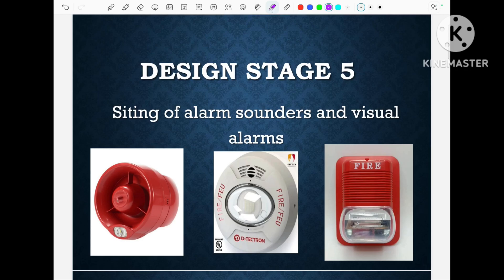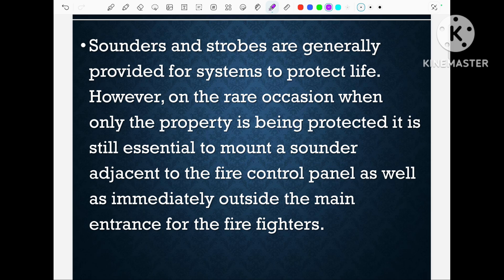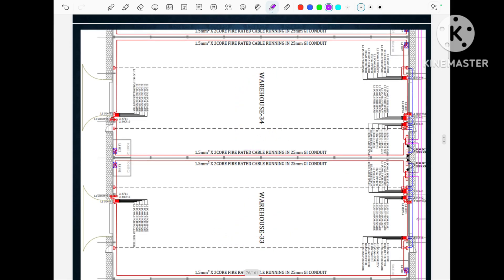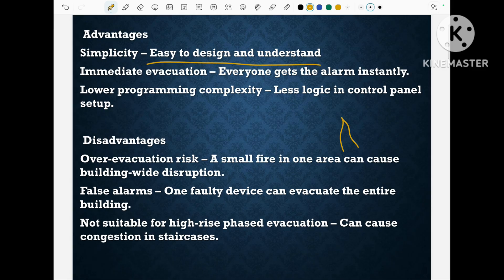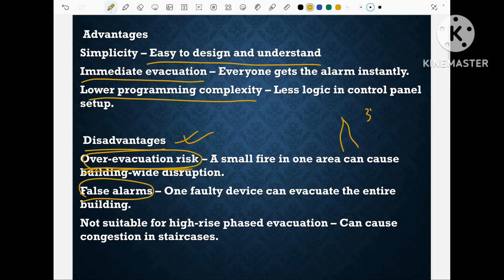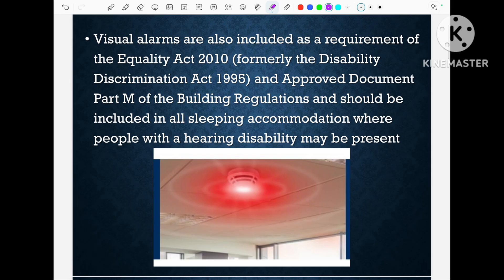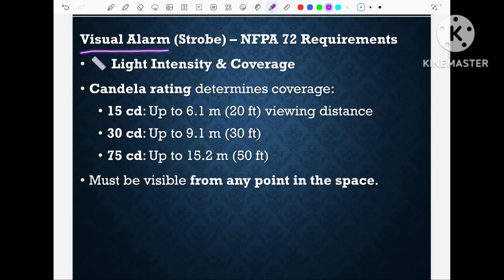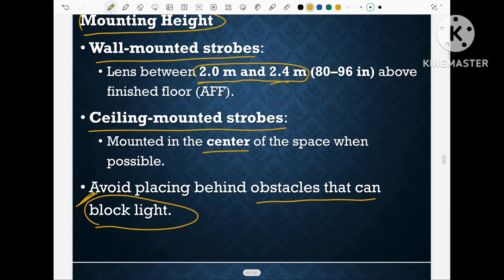How to Correctly Position Fire Alarm Sounders & Visual Alarms | Fire Alarm System Designing – Part 7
In this video, you will learn the correct method for positioning Fire Alarm Sounders and Visual Alarms (Beacons/Strobes) in your fire alarm system design.
We cover:
✅ Sounder placement height and coverage requirements
✅ Visual alarm positioning for maximum visibility
✅ Standards & codes (NFPA, BS, EN54) for sound and light alarms
✅ Common mistakes to avoid during installation
✅ Tips for achieving effective audibility & visibility in all areas

Perfect for Electrical Engineers, Fire Alarm Designers, Safety Professionals, and Students who want to design compliant and effective fire alarm systems.